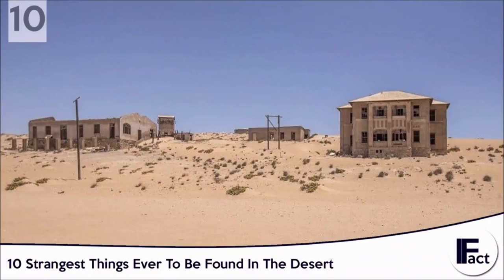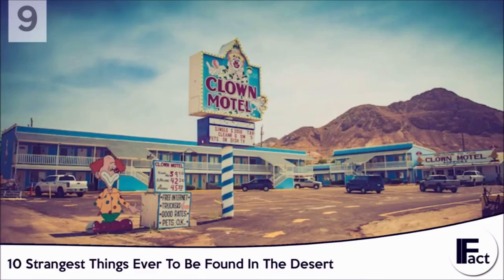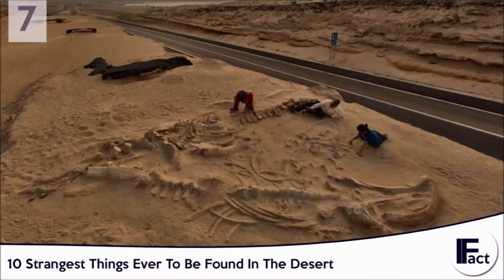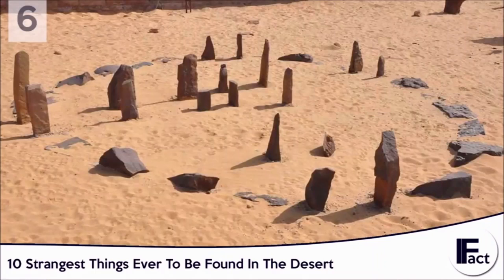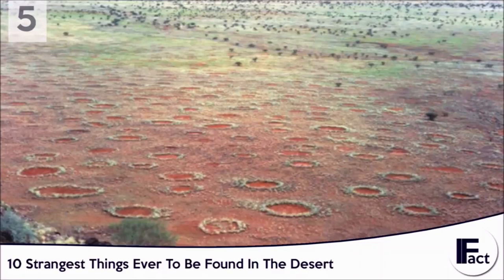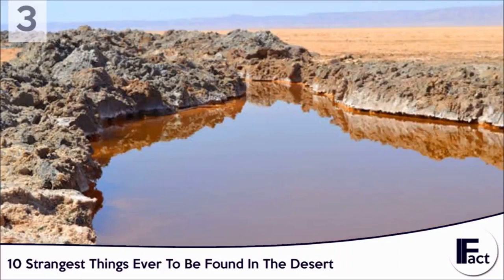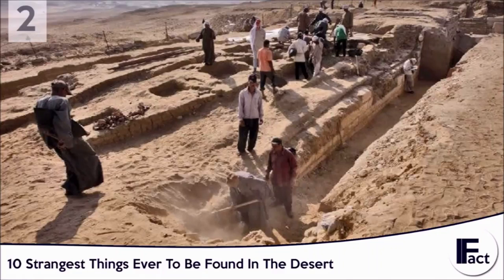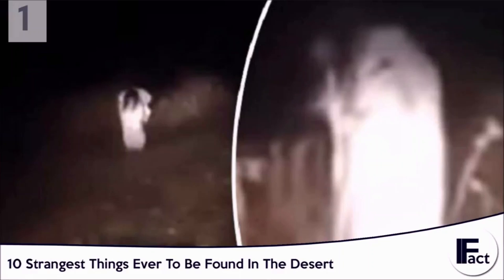Most strange things found in the desert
This video is including 10 Most strange things found in the desert

🐫strange
🐫desert
🐫found